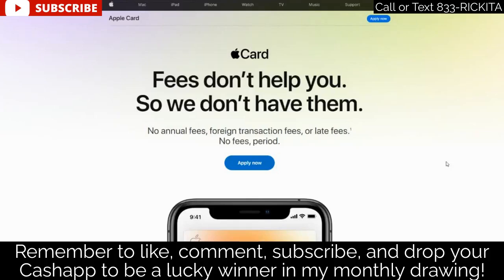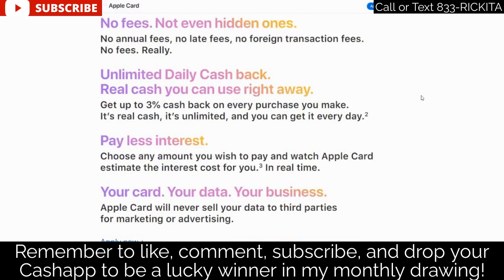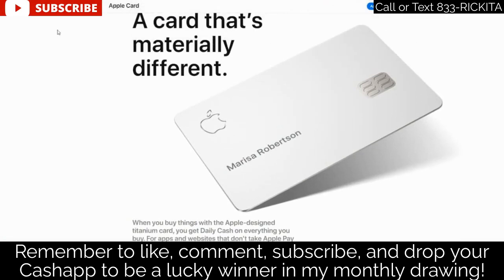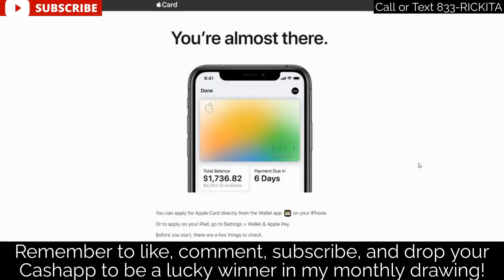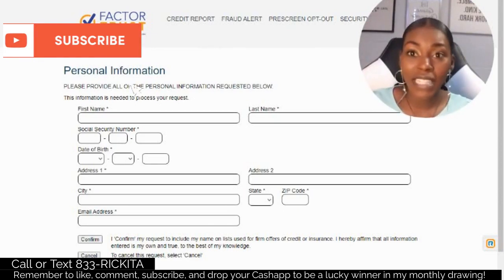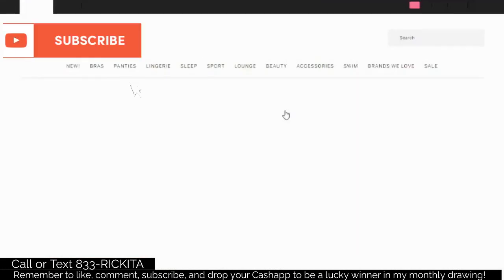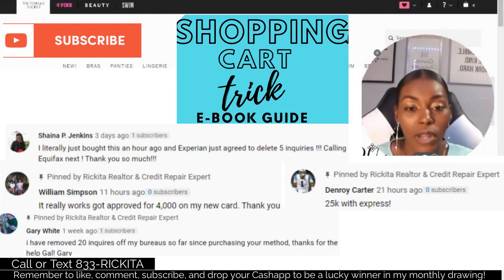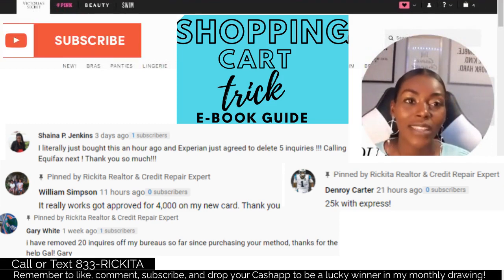Apple Credit Card Review [2023] | How To Apply For The Apple Credit Card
Apple Credit Card review 2023. How to apple for the Apple Credit Card in 2023. This is an easy credit card to get in 2023. They require a minimum credit score of 600. Make sure you visit their website to apply.